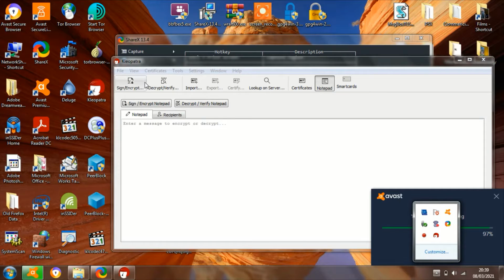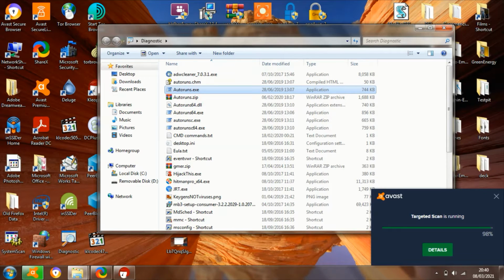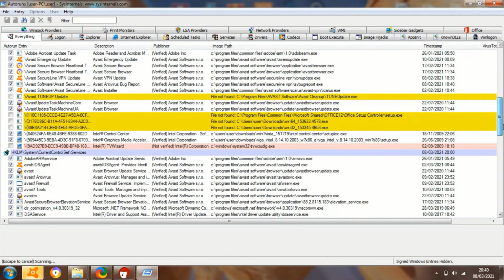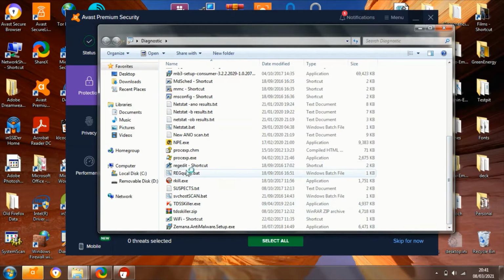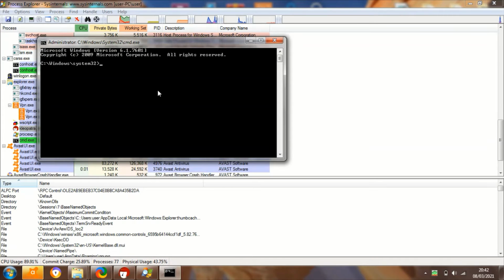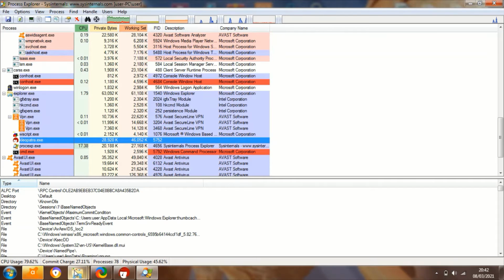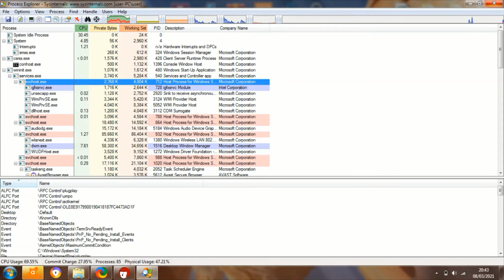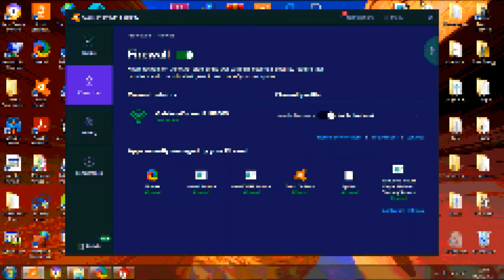Encryption - Part 2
A follow up - just more indepth testing of the PGP encryption tool just to make sure it's safe. It's been tested in VirusTotal, Joe Sandbox and by many of my own security tools and it's passes every single one of them. I am not qualified to say if it's 100% safe or not though.